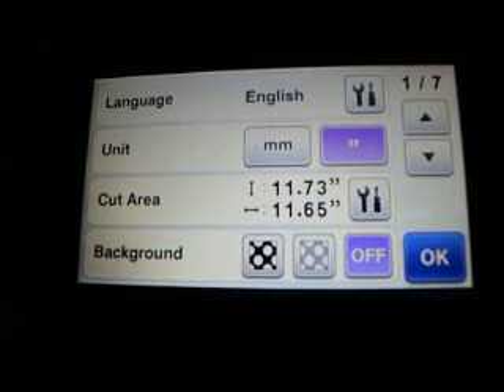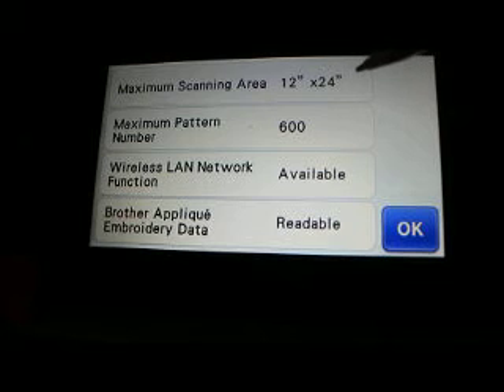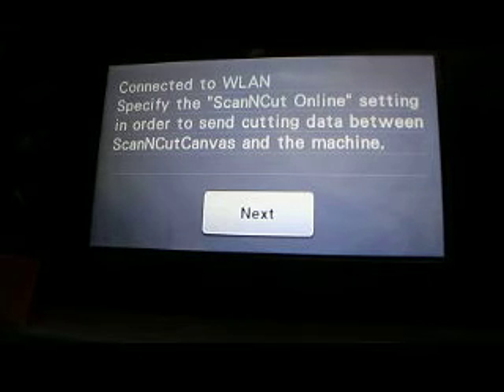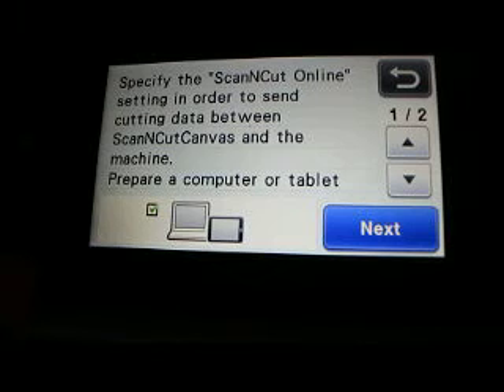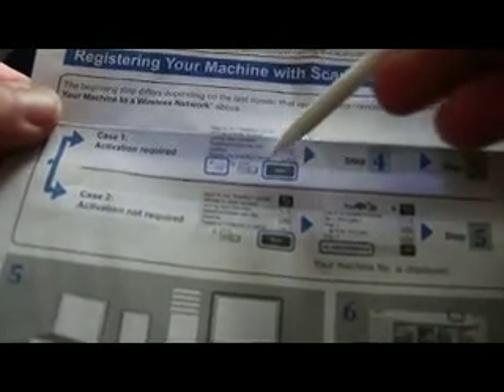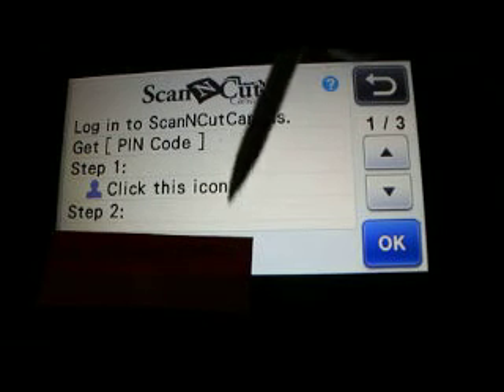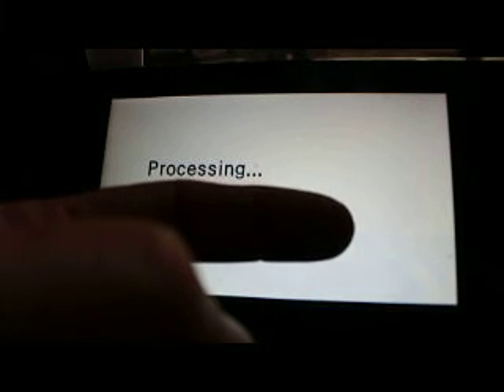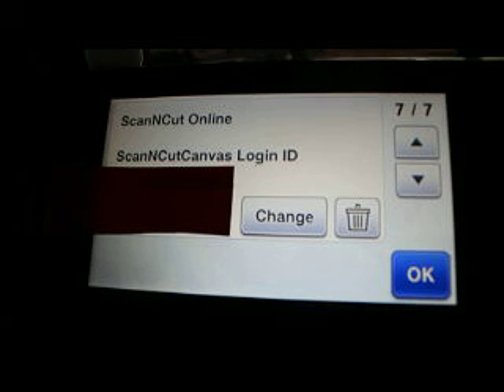Wireless ActivationWith wireless card and Canvas Activation Brother ScanNCut2 Jen Blausey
This tutorial shows you how to activate your wireless SNC2 and how to connect it to ScanNCut Canvas. =D This is a YOUtube Channel for anyone that has the ScanNCut, SCAL4, Canvas software, or general questions on any of those, based on our Facebook members use and errors encountered.  Please visit our Facebook page for custom tutorials directed to what you would like to see.